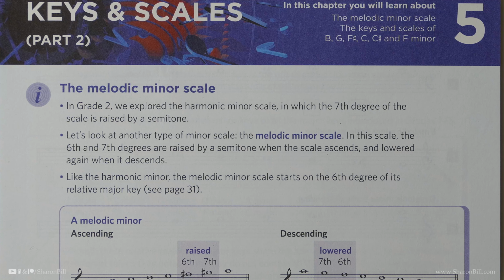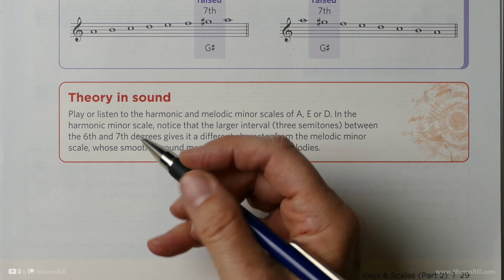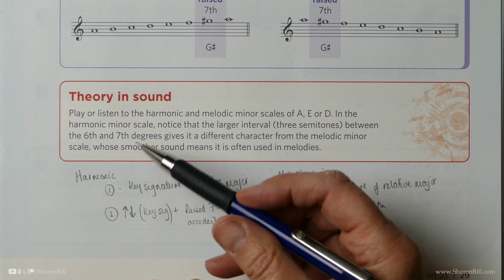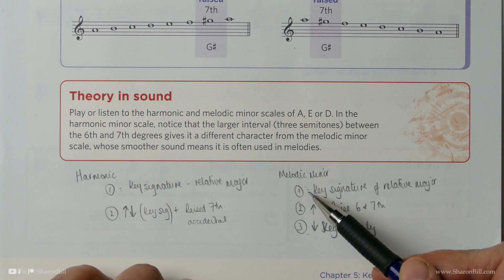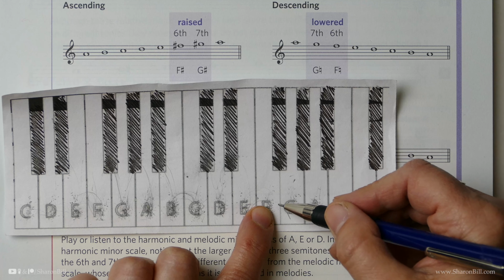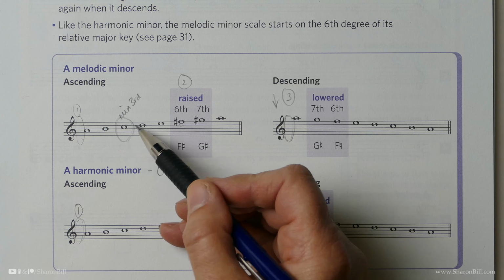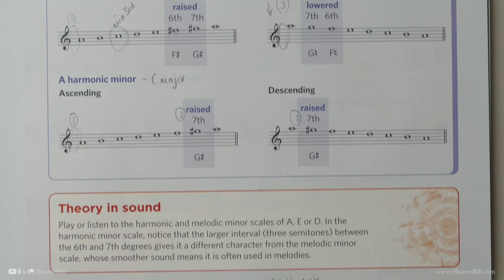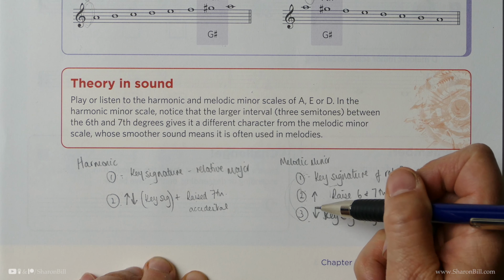ABRSM Discovering Music Theory Grade 3 Keys and Scales (Part 2) Page 29 with Sharon Bill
Welcome to my Music Theory Tutorials. In this Grade 3 ABRSM Discovering Music Theory lesson I will begin to guide you through the fifth chapter of ABRSM Music Theory in Practice Grade 3 which looks at the melodic minor scale, and the keys and scales of B minor, G minor, F# minor, C minor, C# minor and F minor in both melodic and harmonic minor forms.